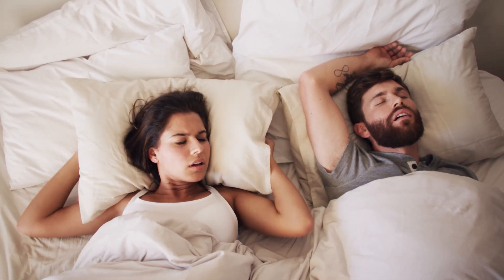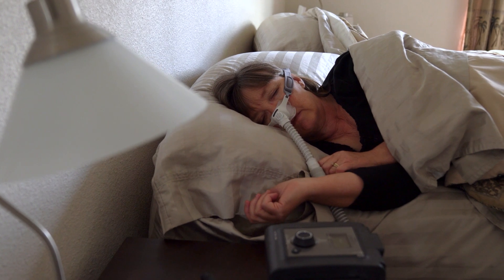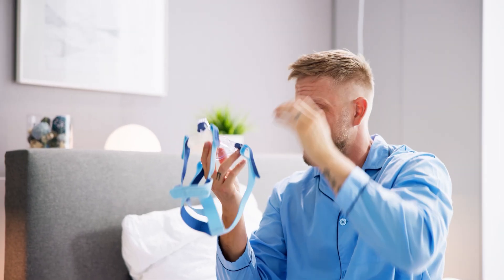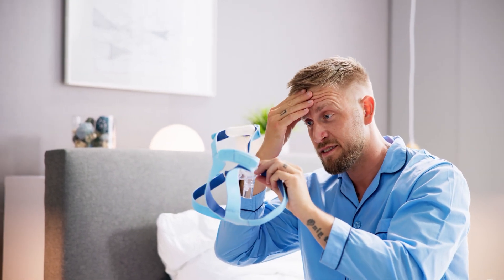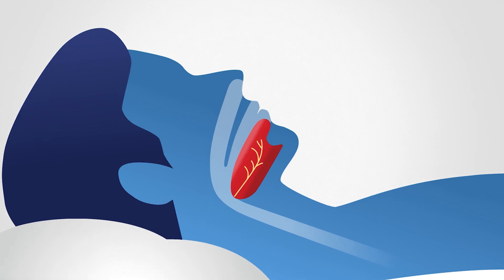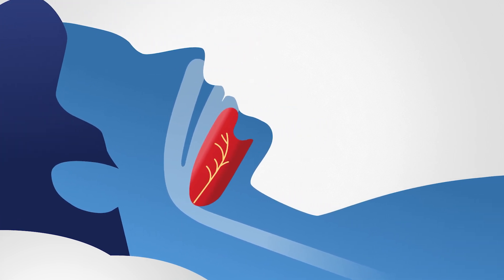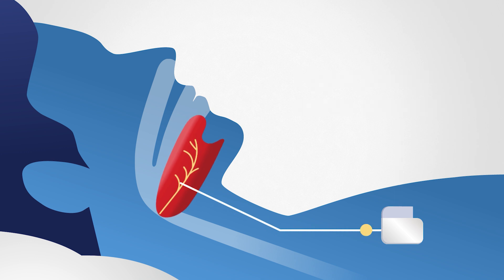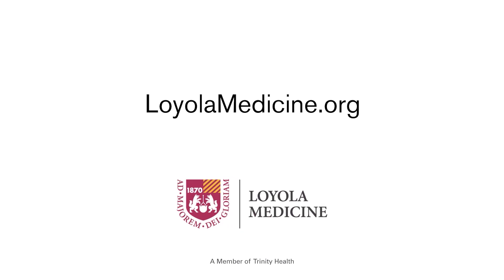Innovative Treatments for Sleep Apnea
Loyola Medicine Otolaryngologist and Sleep Specialist Steven Charous, MD, discusses obstructive sleep apnea treatments, including the positive airway pressure machine (PAP), which nearly 50% of users aren’t able to tolerate. Another option is an implantable device called a hypoglossal nerve stimulator, which sends gentle pulses to move your tongue out of your airway while sleeping so you aren't waking up throughout the night.